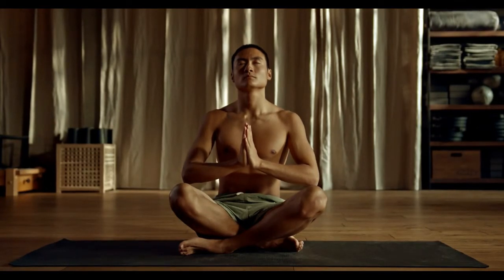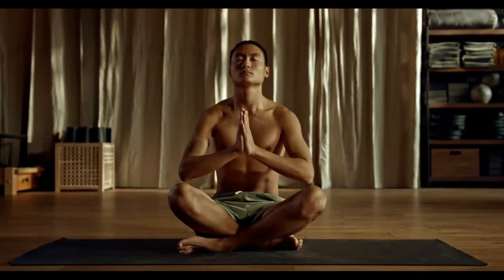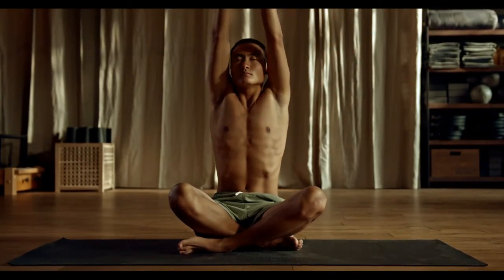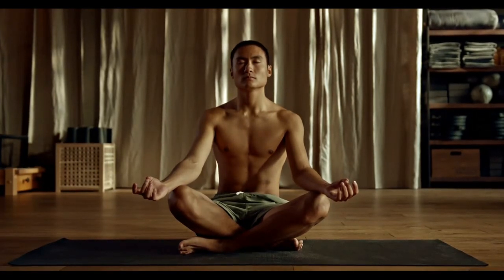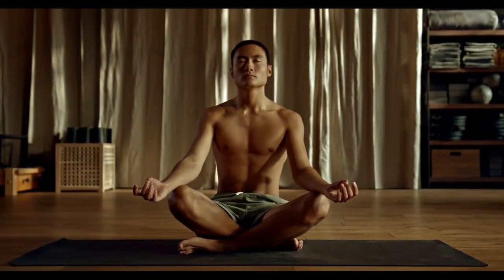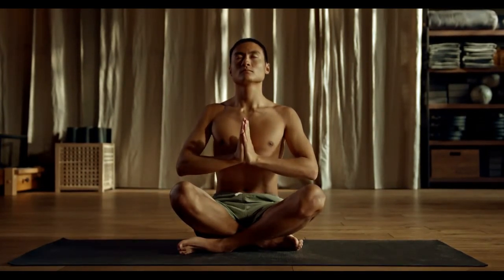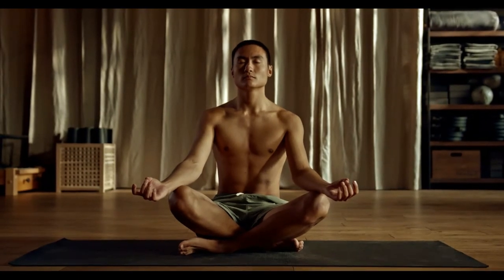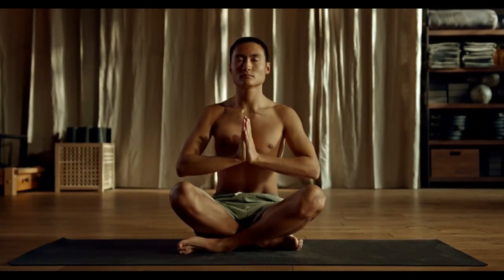Head space Seated Guided Meditation Changing. How to meditate the moment we sit and close our eyes.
This is a seated guided meditation (sitting meditation positions) to take you on a journey of relaxation.  You will clear the clutter of your mind to calm you.   It will reduce your stress level,  as well as improve your overall health and well being when practiced regularly.

For a powerful experience to help calm the overactive, overthinking mind, this meditation can be paired with this tension relief practice to help you calm your mind before bed

Here are Proven Methods To Triple Your Productivity, Vitality & Finally Experience True Joy.

Incredible deal here: don't miss out on an amazing way to break through whatever may be stopping you mentally through these Meditation Tracks that help clear negative blockages and help manifest whatever you want into your life?. Then click on the link below for more info.
(Only suitable for those who are interested in Law of Attraction, Personal Development, Spiritual, Meditation, Healing, Chakra, & BioEnergy).

Don't forget to click on the like button and notification button for future uploads on this channel.

This channel provides a restful quiet space for comfort through sleep meditations,  relaxation sounds and videos to relieve stress, panic & anxiety.

DO NOT DRIVE OR OPERATE MACHINERY WHILST LISTENING TO SLEEP MEDITATION MUSIC, BINAURAL BEATS OR GUIDED SLEEP RELAXATIONS.

We are so happy you are here with us.
Calming the Storm :).